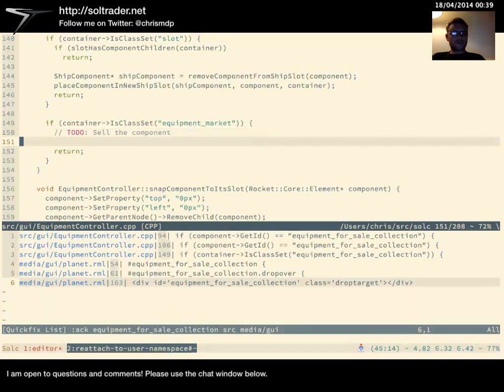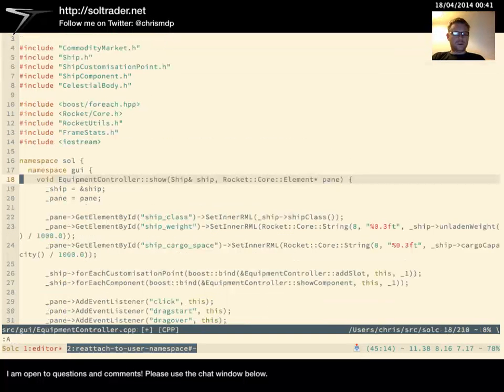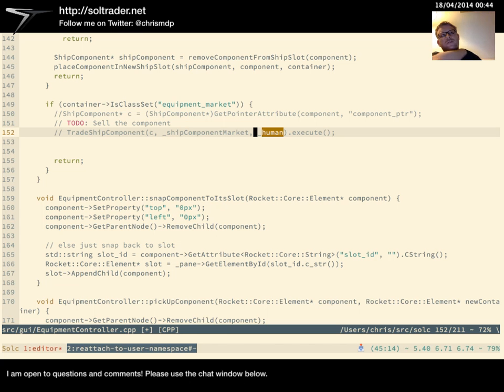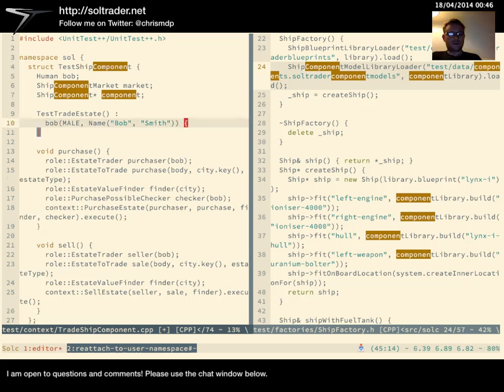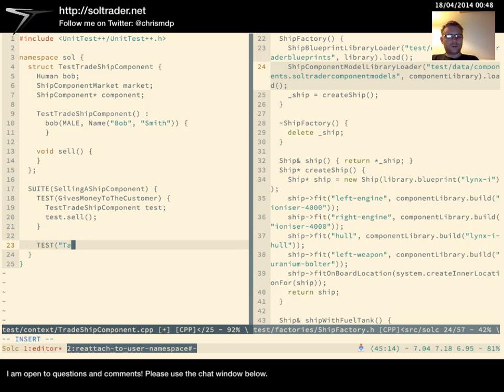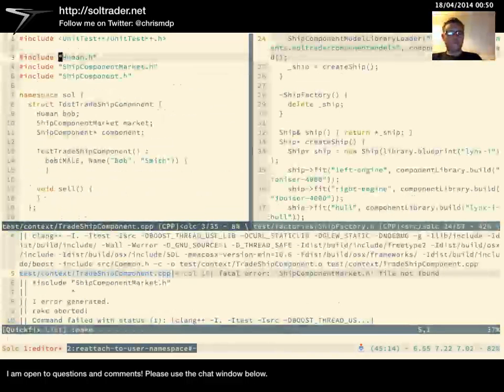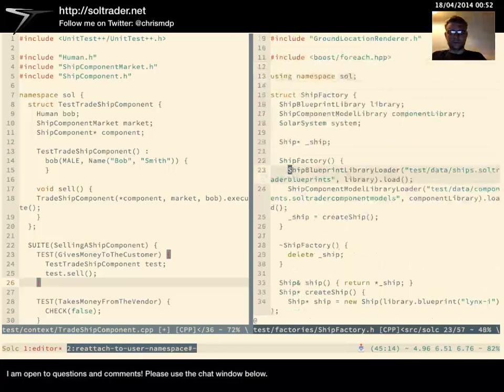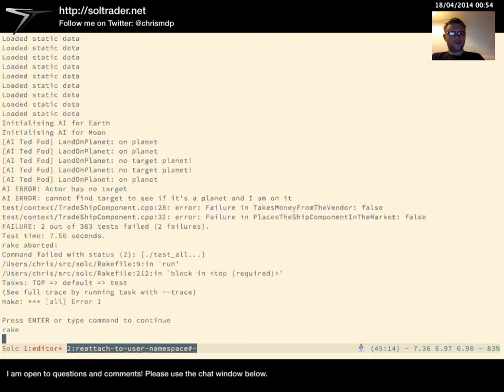TDDing a set of C++ classes to sell spaceship equipment - 1 / 4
I'm using TDD and the DCI pattern in C++ driving out the implementation of some classes for my game to sell spaceship equipment: paying/receiving money and listing the equipment in the market.